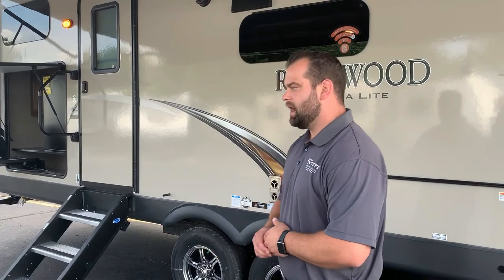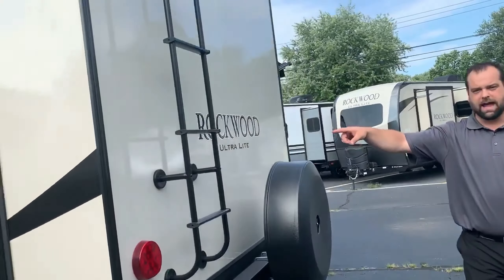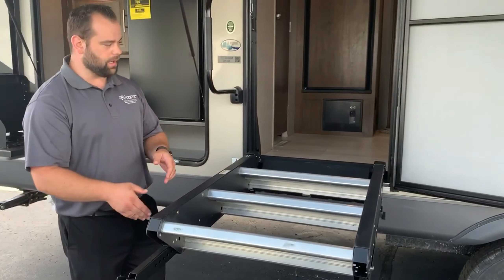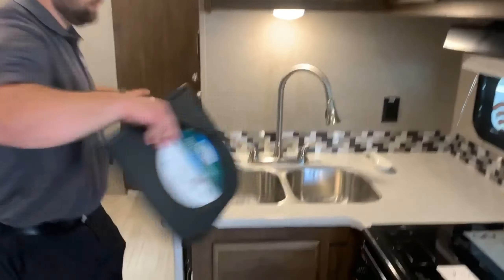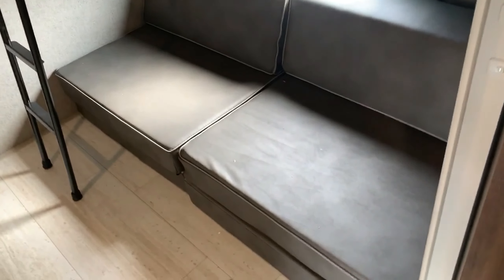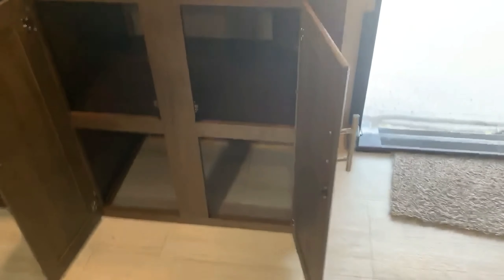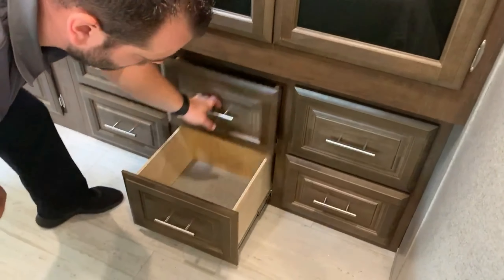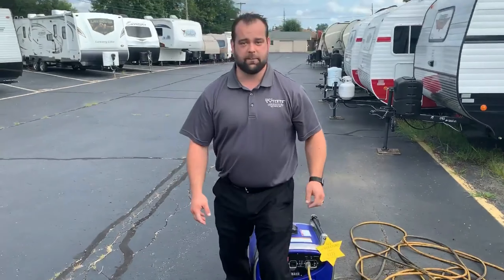2020 Rockwood UltraLite 2911BSD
Justin showing off our brand new 2020 Rockwood UltraLite 2911BSD!